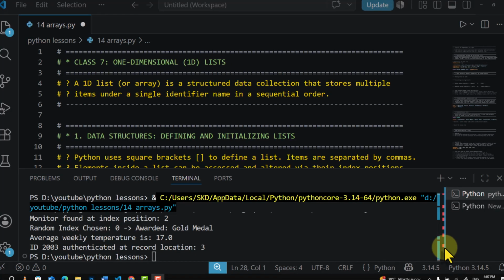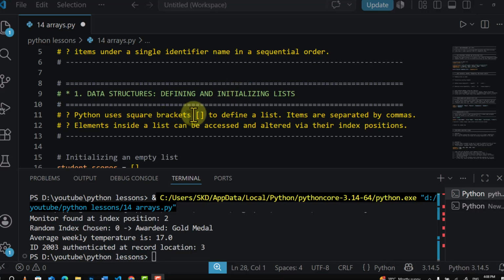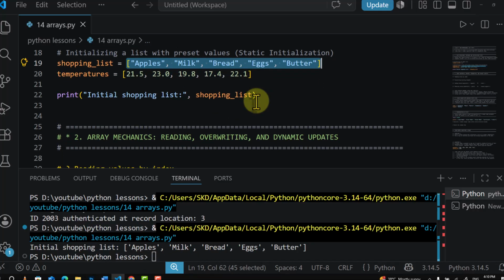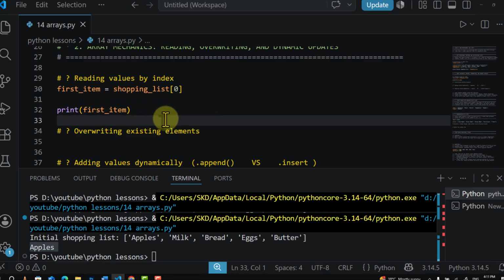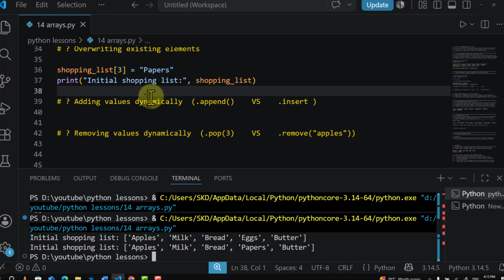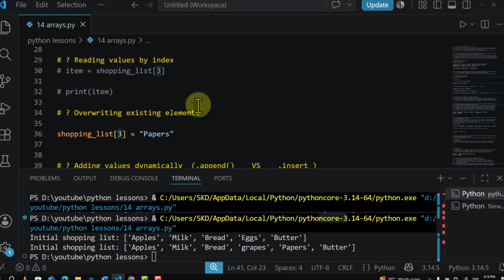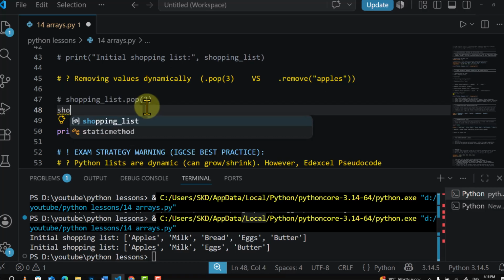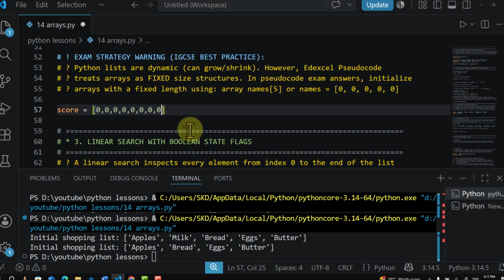17 Python Lists & 1D Arrays Explained | IGCSE | programming | computer science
Welcome to one of the most critical topics for your programming exam! In this video, we introduce One-Dimensional (1D) Arrays and Lists, which are vital for storing collections of data in the Cambridge IGCSE Computer Science (0478 / 0984) syllabus.

Up until now, we have only stored single values in single variables. In this lesson, you will learn how to store multiple pieces of related data under a single identifier using Arrays (represented as Lists in Python).

In this tutorial, we break down:
- The fundamental concept of a 1D Array and why we need them in data structures.
- How to declare and initialize a list in Python.
- Understanding Indexing: How to access, change, and update specific items inside a list (remembering that Python indexes start at 0!).
- Finding the size or length of an array dynamically.
- The differences between how arrays are written in Python code vs. IGCSE exam Pseudocode.

00:00 - Introduction to Arrays and Python Lists
00:00:45 - 1D Arrays Definition & Array Properties
00:01:55 - Initializing Lists & Array Examples in Python
00:03:25 - Reading Values by Index
00:05:13 - Overwriting Existing Elements
00:06:08 - Adding Values Dynamically (append vs. insert)
00:08:25 - Removing Values (pop vs. remove)
00:09:36 - Pseudo-code vs. Python List Strategies
00:10:42 - Conclusion & Wrap-up